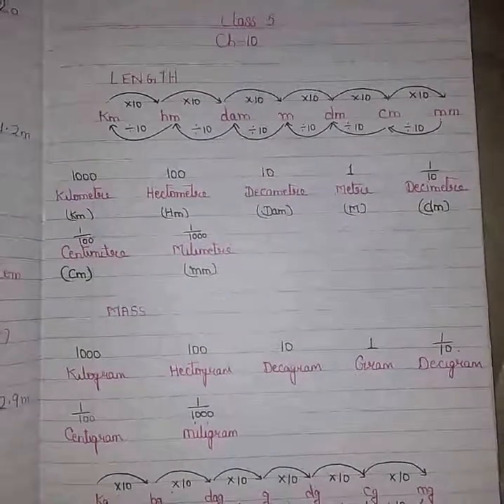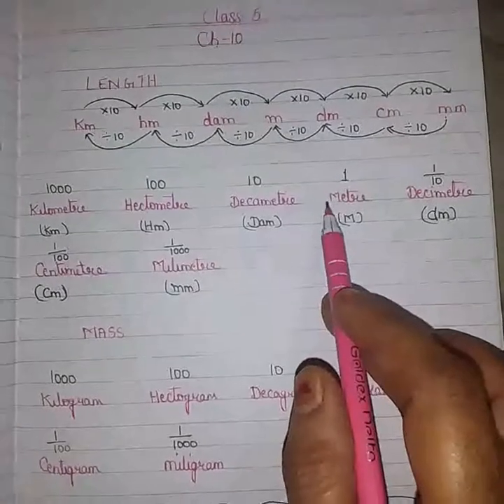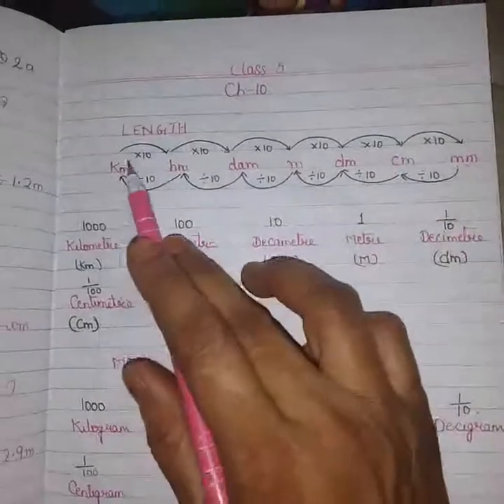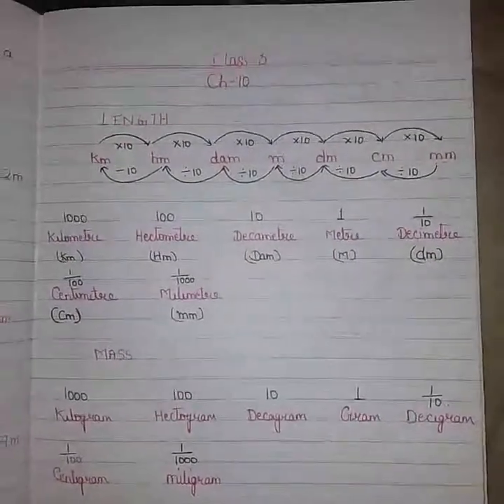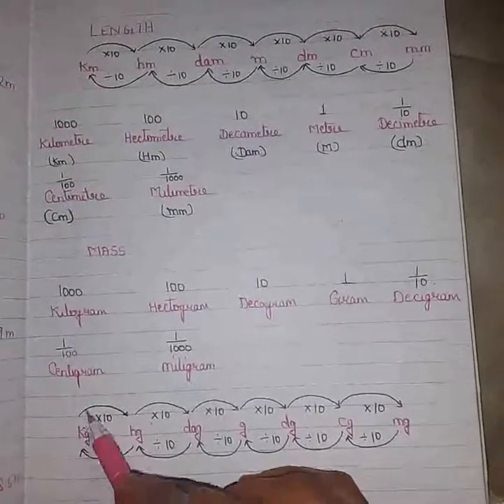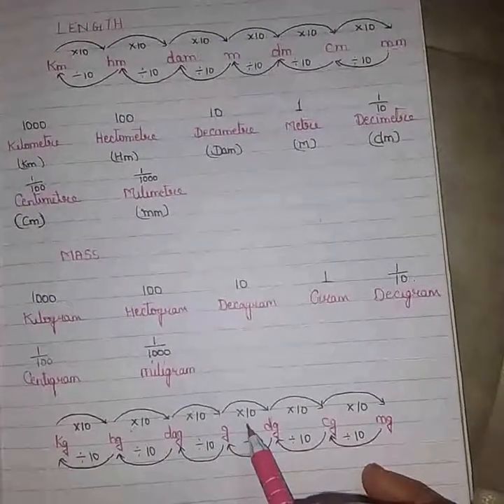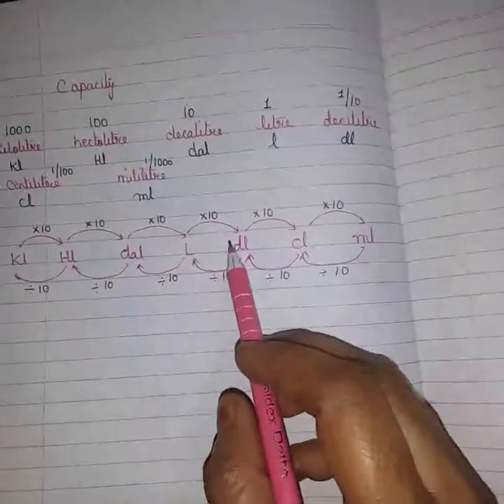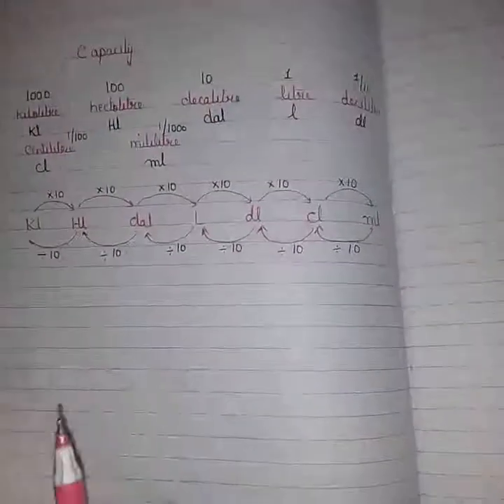CLASS- 5, Chapter-10, MEASUREMENT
BASICS OF CHAPTER